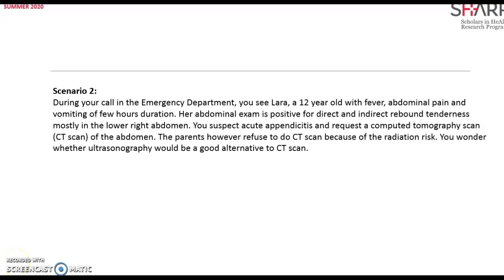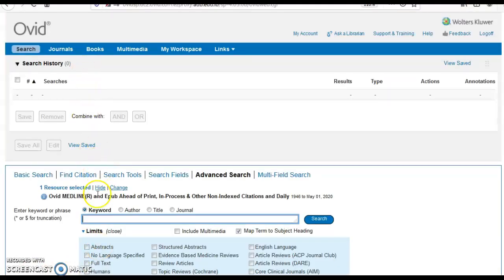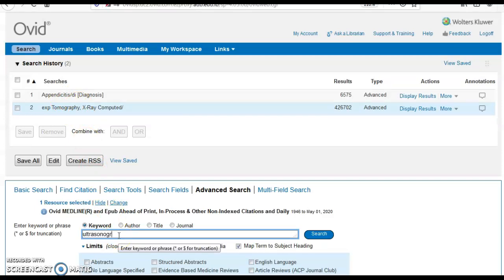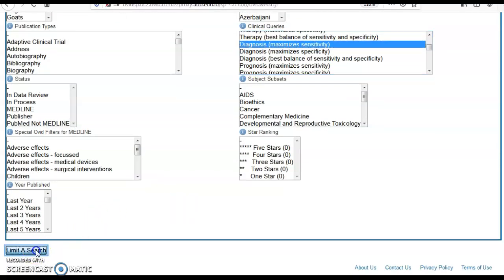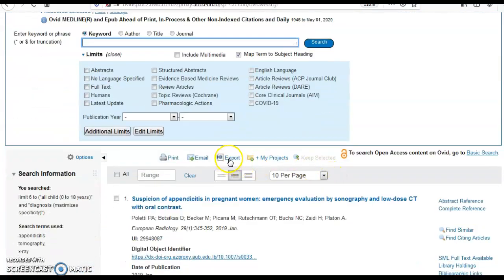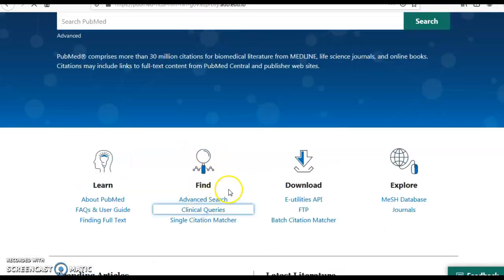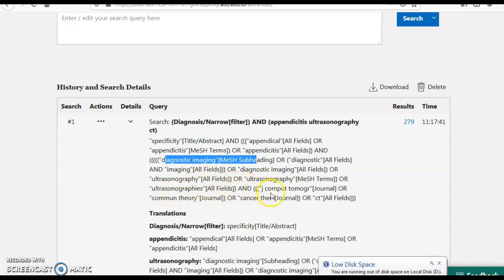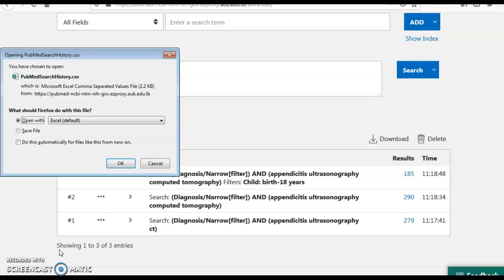EBM- 4- Literature Searching for an EBM Diagnosis Question-Medline (OVID) & Pubmed